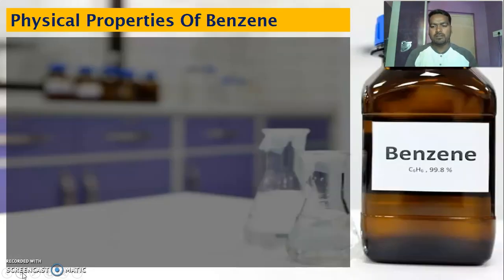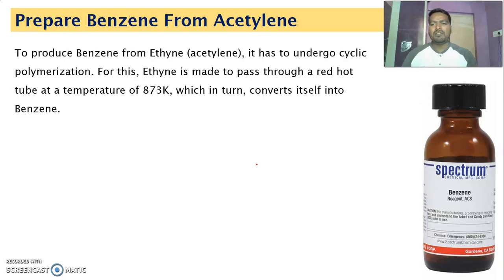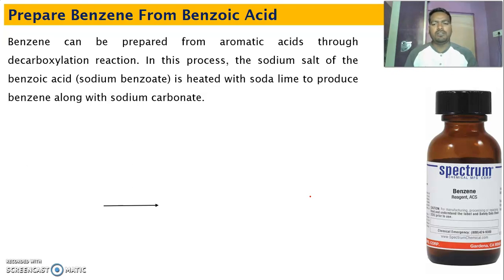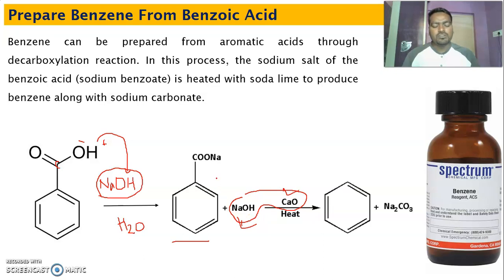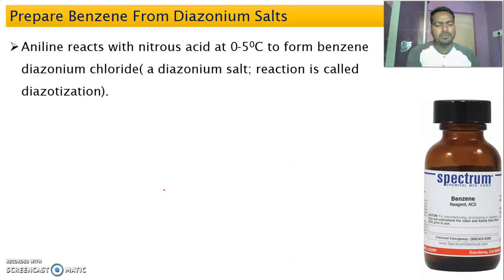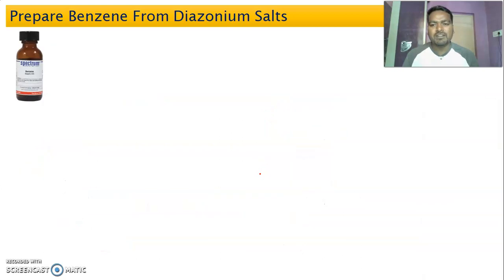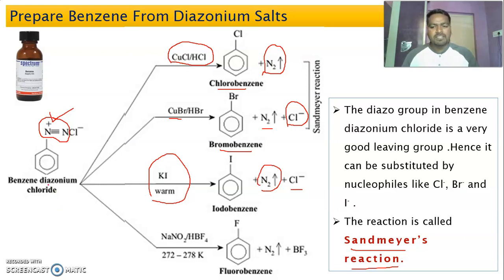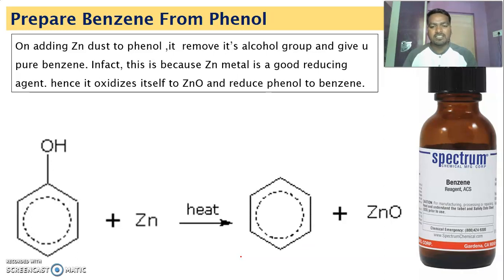Aromatic Hydrocarbon Session 1